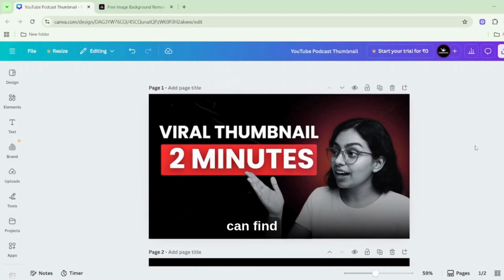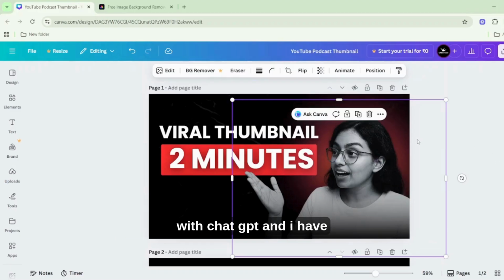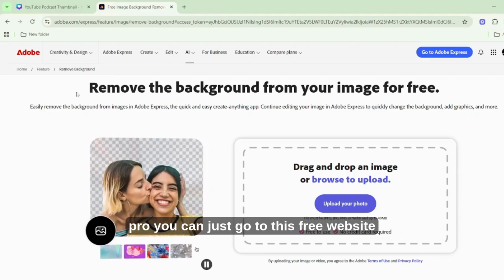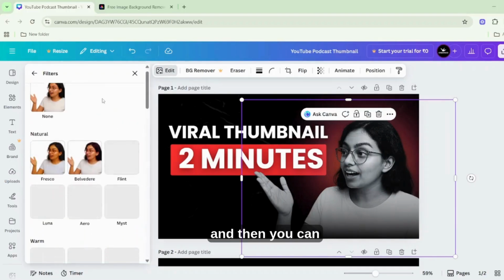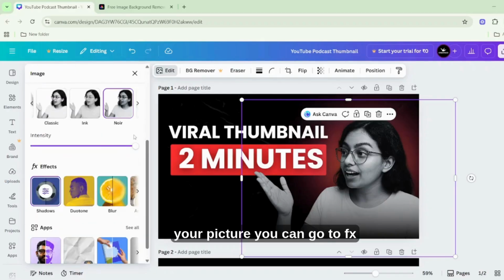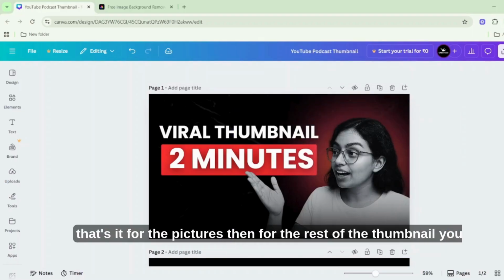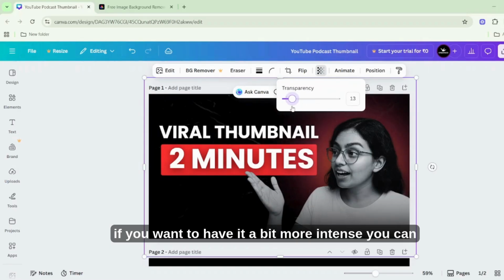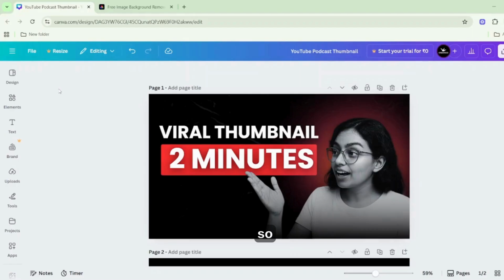How To Make A YouTube Thumbnail in 2 Minutes (FREE & Easy)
In this video, I’ll show you how to make a viral YouTube thumbnail in just 2 minutes.
If you want to learn more about thumbnail editing in Canva, keep watching till the end — this one’s super quick and beginner-friendly!

🖼️ Prompt for Picture:

Create a hyper-realistic portrait of a young woman/man. Keep her looks and facial features the same. She’s dressed in a simple black t-shirt. Capture her in mid-conversation, facing towards the left, pointing with her right hand in a dynamic, expressive gesture. Her expression should be excited and engaged — mouth slightly open as if talking, with bright, lively eyes and raised eyebrows. Use dramatic, cinematic lighting: a soft warm key light illuminating her face and a cool blue rim light along one side of her hair and face. The background should be dark and minimal, emphasizing the contrast and emotion in her gesture and expression.

👉Canva Template:-

📌 youtube thumbnail kaise bnaye
📌 youtube thumbnail editing
📌 youtube thumbnail tutorial
📌 podcast thumbnail ideas
📌 podcast thumbnail canva
📌 thumbnail design ai